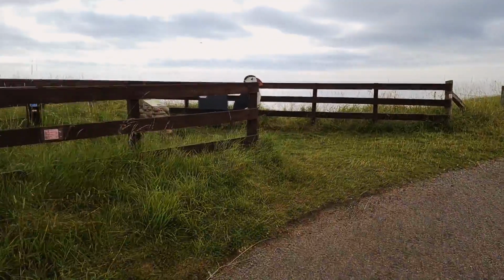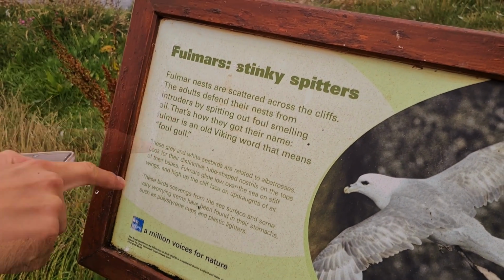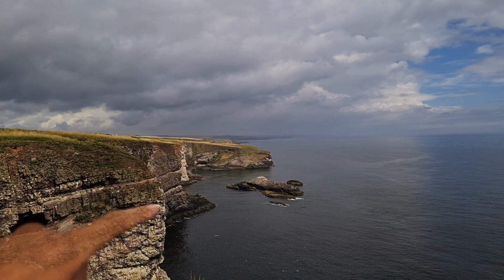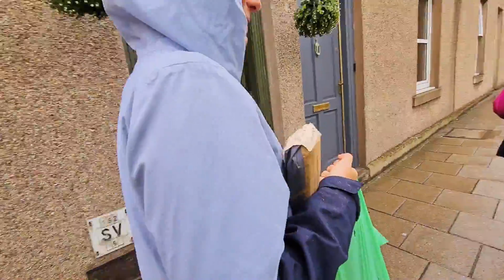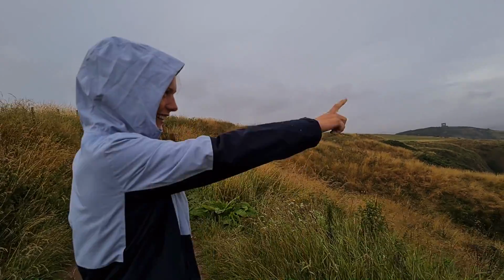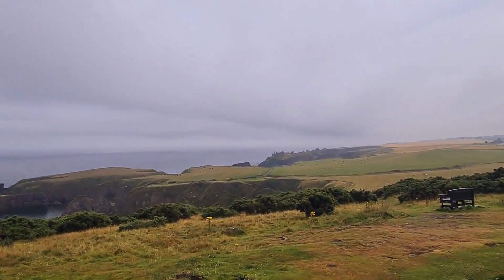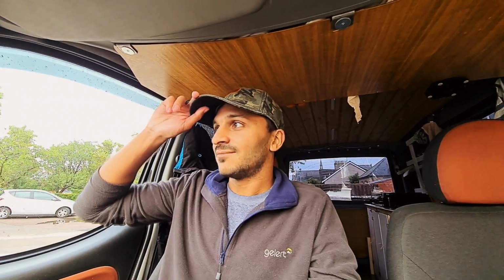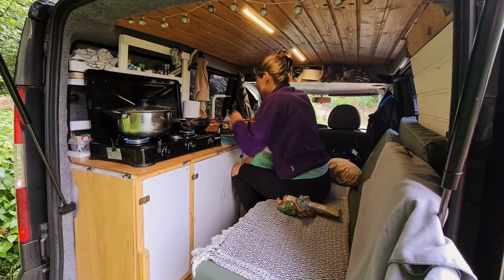We're in Scotland, join us for a day on the East Coast!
Thank you to all the new subscribers, comments, shares and likes! This video is us being us, no big editing or fancy montages, please join us for the day!

•Click that like button & share!

Your support is really appreciated. ❤️

(Previously Tracklife To Vanlife)

Timestamps
0:00 - Intro
1:26 - Puffin walk (Fowlsheugh Nature Reserve)
6:25 - Snack
7:27- Change of plan & Lunch
9:32 - Dunnottar Castle
13:49 - Filling up our water
15:55 - Finding somewhere to sleep
17:27 - Outro